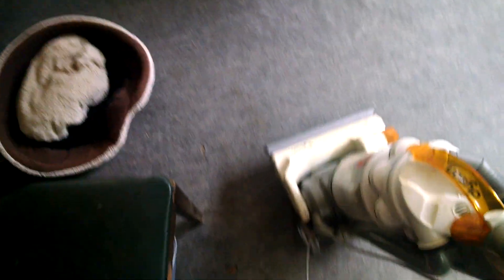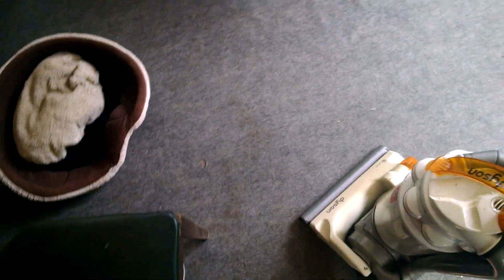Cleaning the back porch (Dyson DC14)